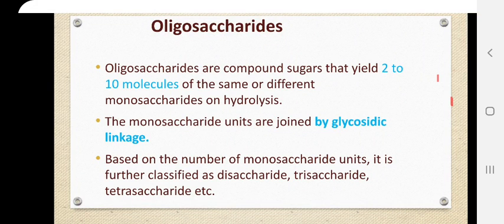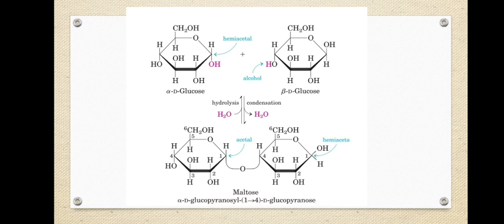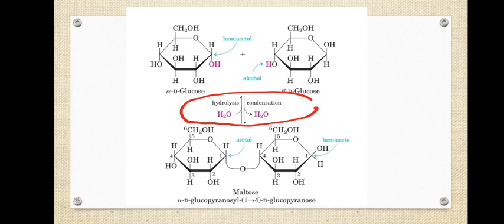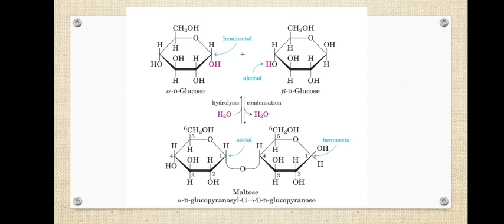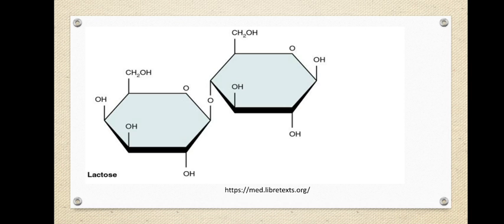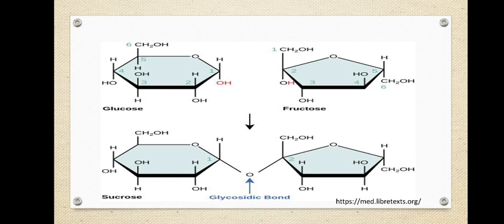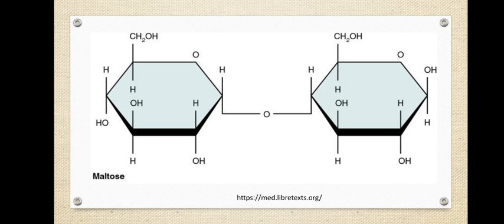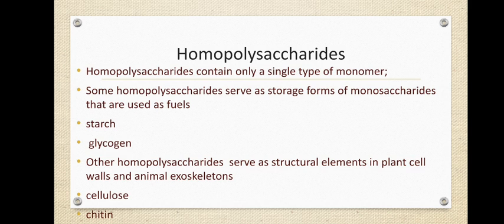Elective 1: Unit 1; CARBOHYDRATES part 2.